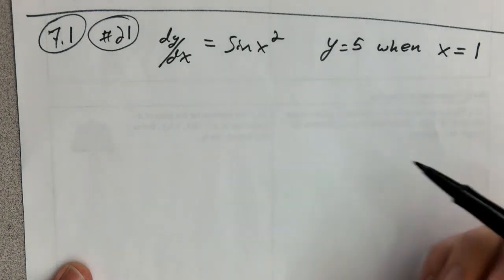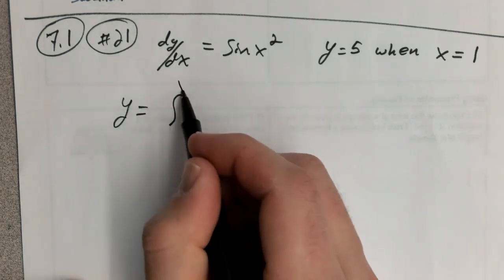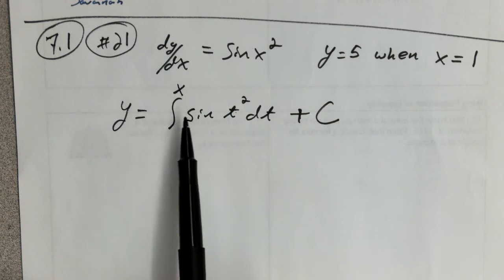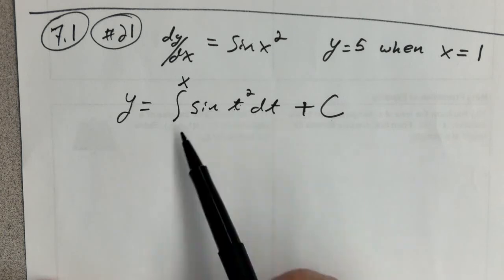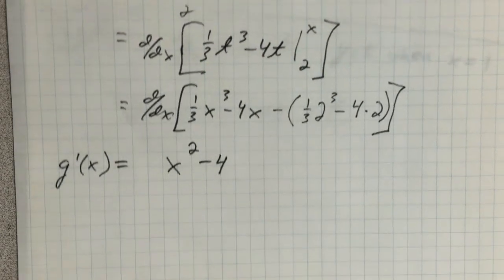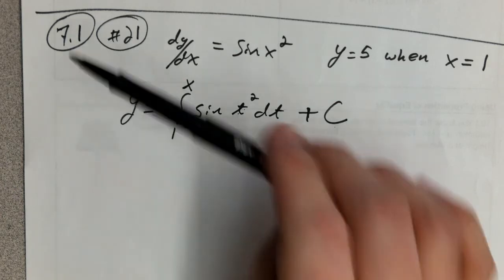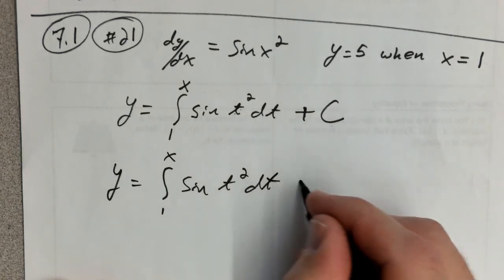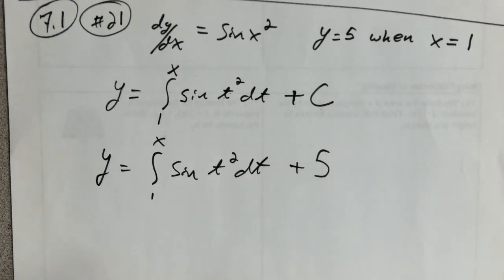AP calculus - 7.1 - #21